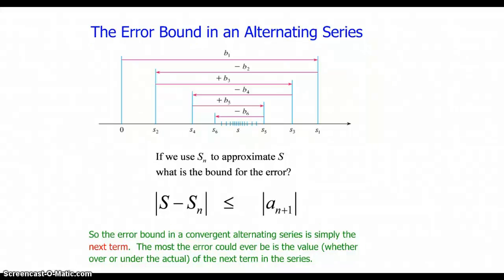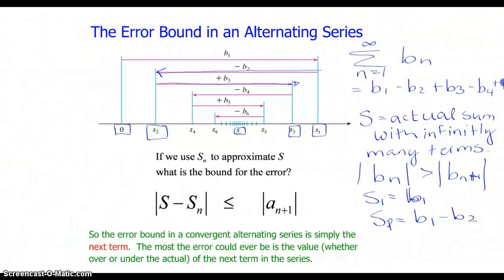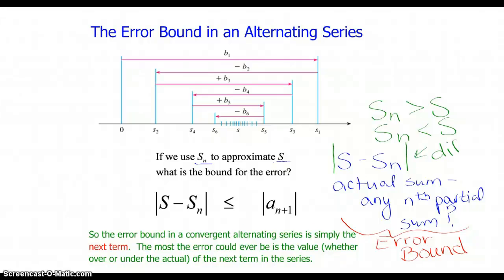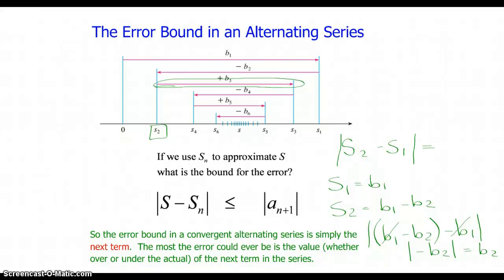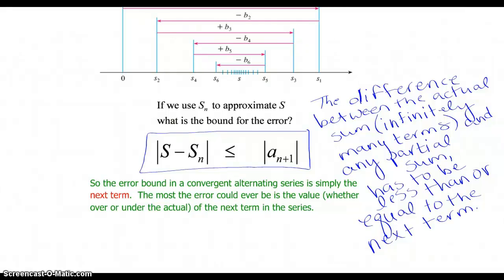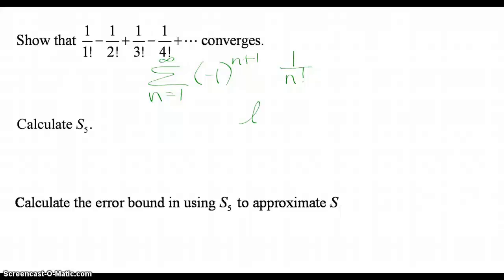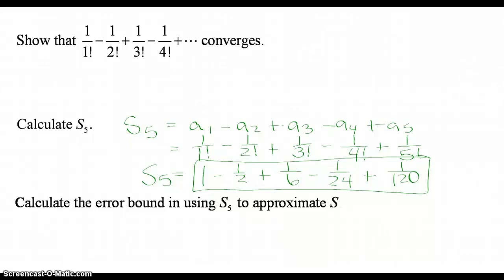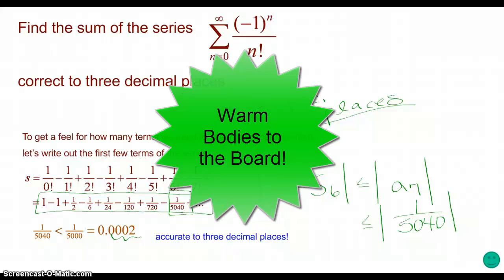Alternating Series Error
We discover that finding the error in any nth partial sum is quite easy to find when dealing with alternating series.